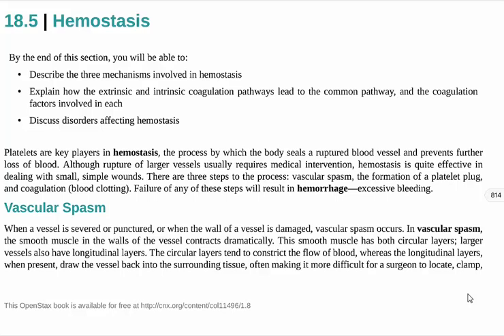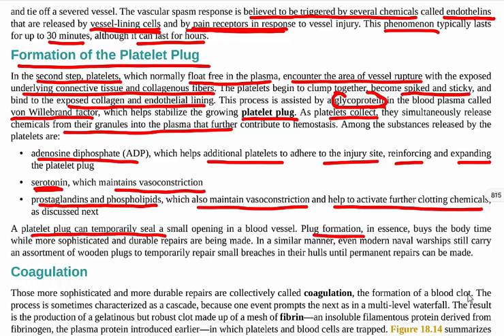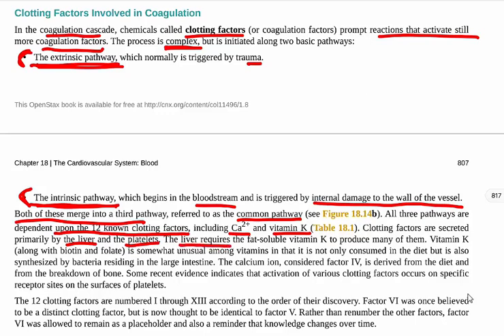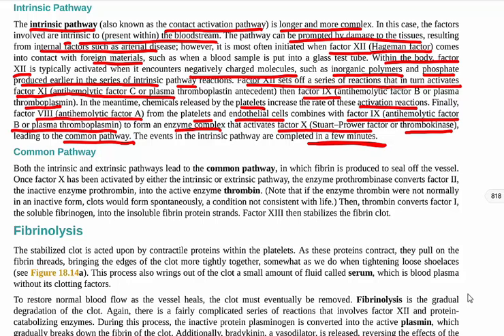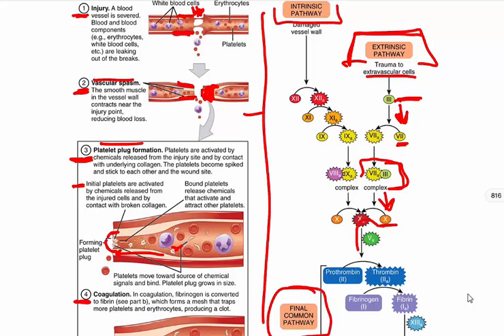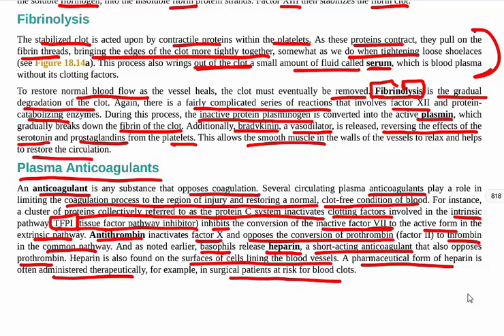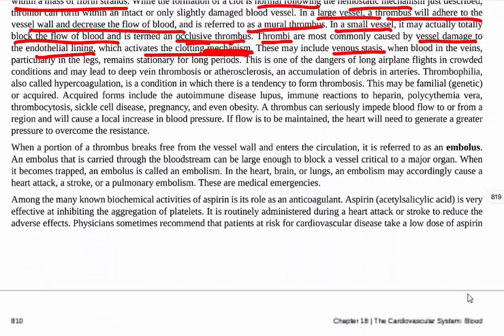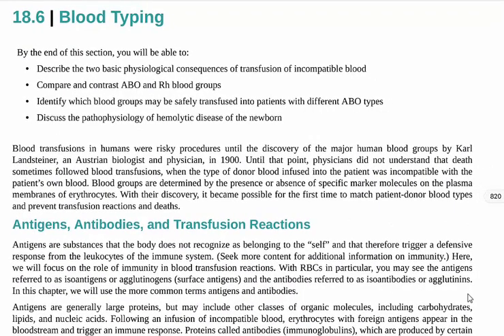SC4 BIO 272 Blood Chapt 18 Part 5 (18.5)